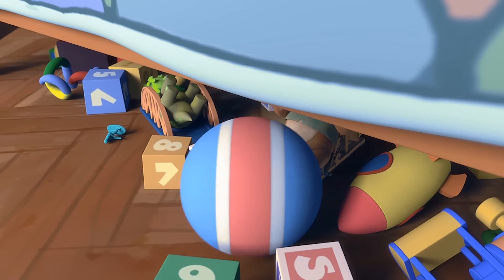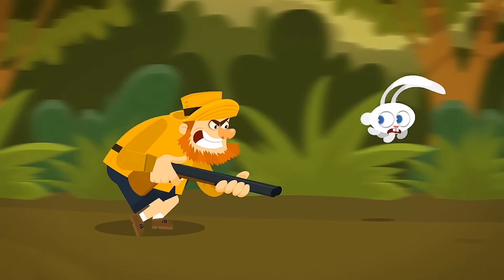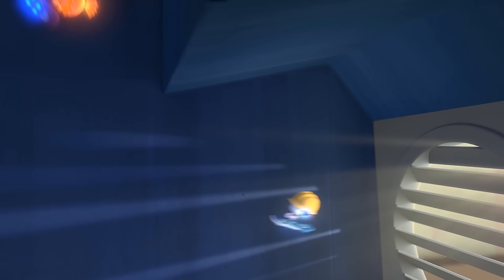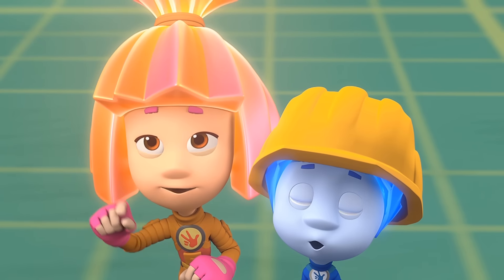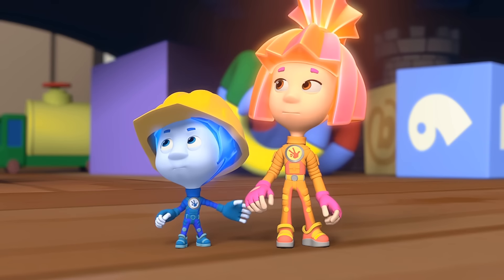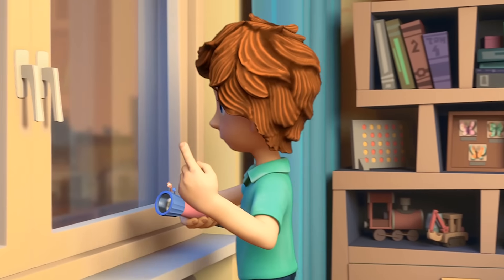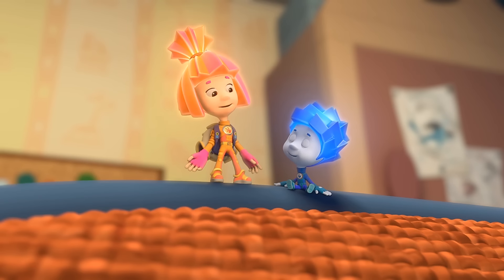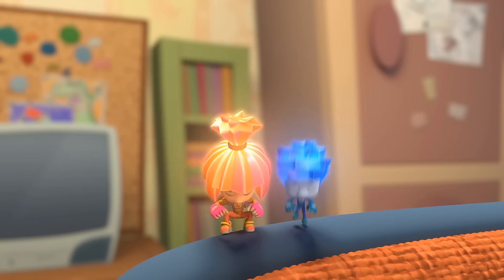The Fixies | The Wind Up Bear | Videos For Kids | Cartoons For Kids